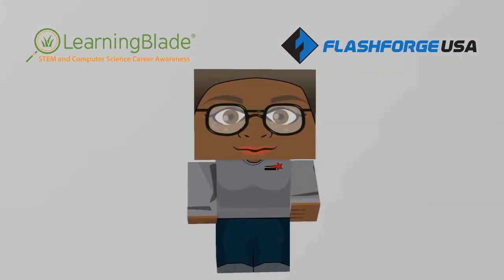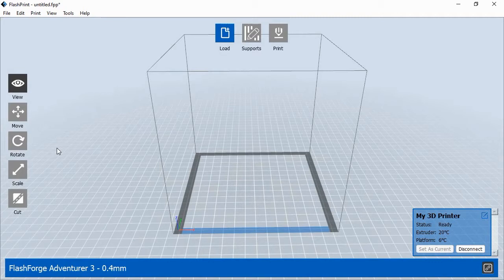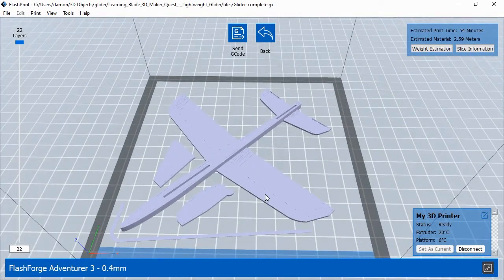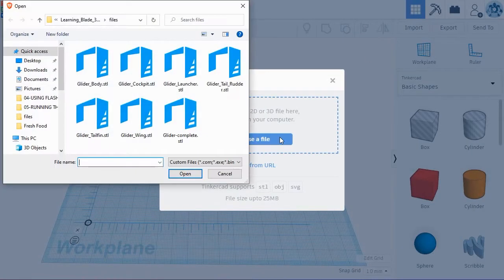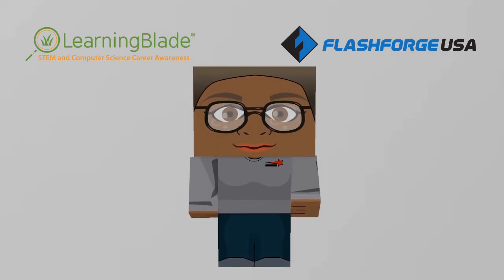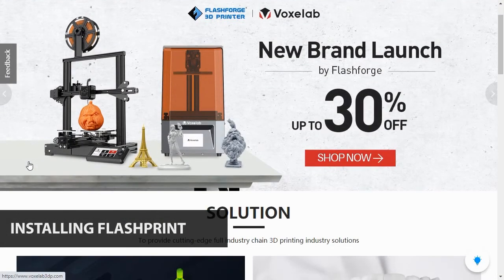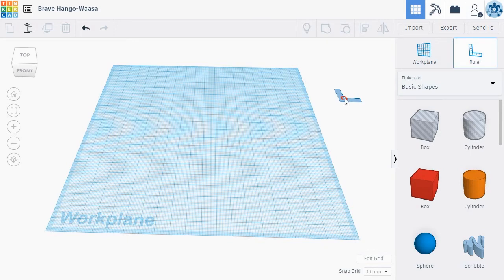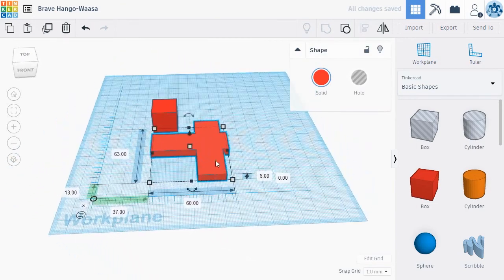Learning Blade & FlashForge - STEM & 3D Printing: Glider